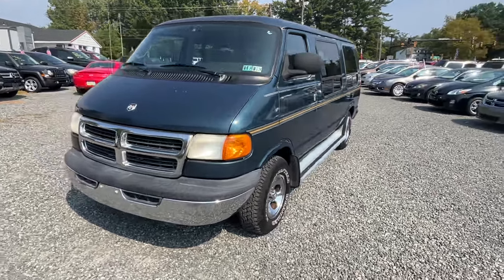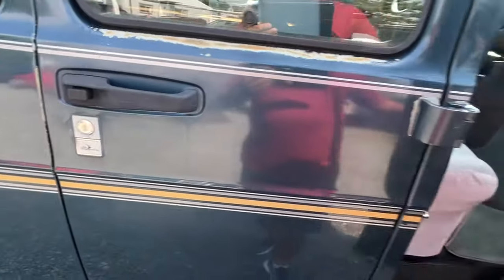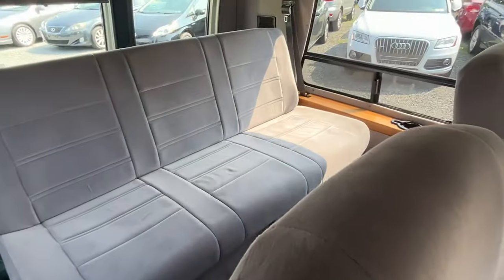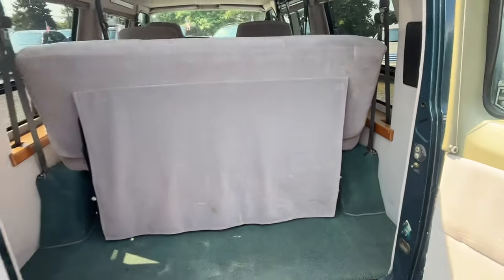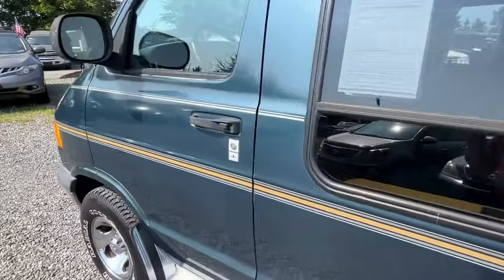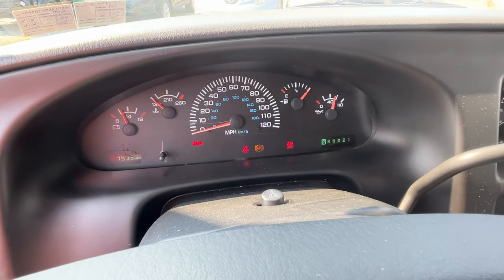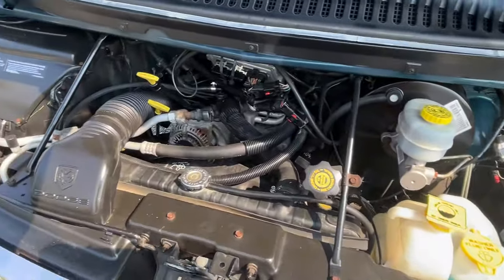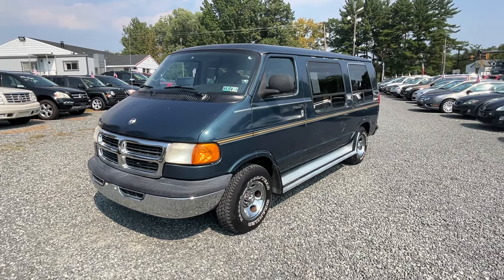2002 Dodge 1500 Ram Van **79K Miles!!!**